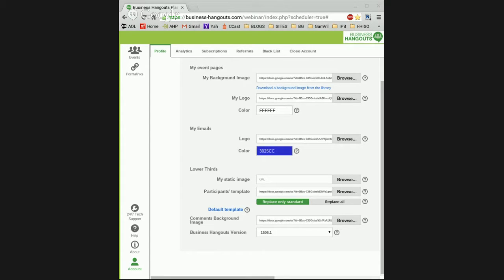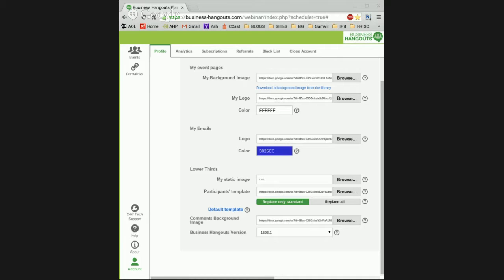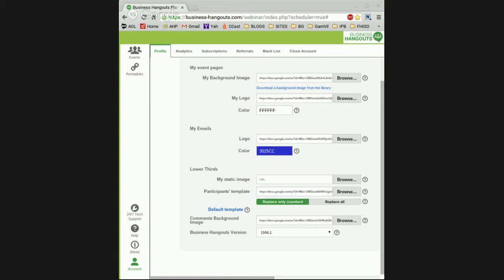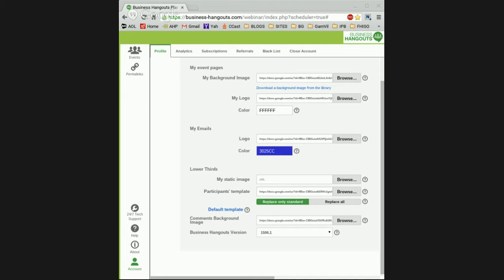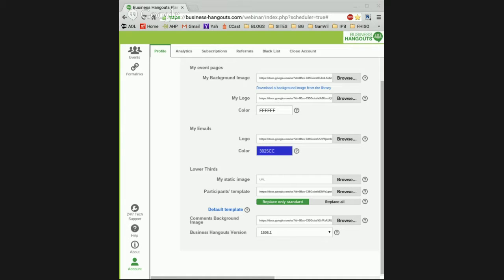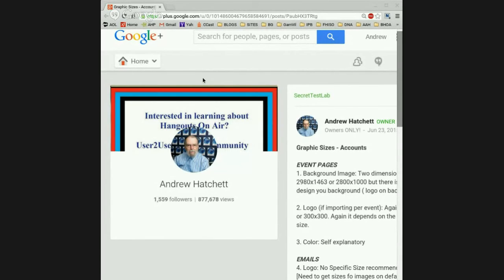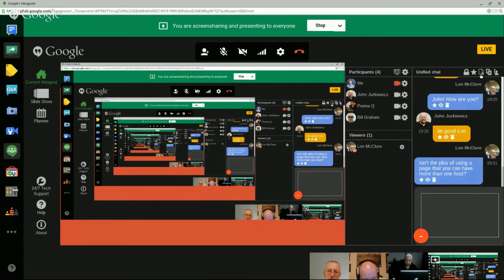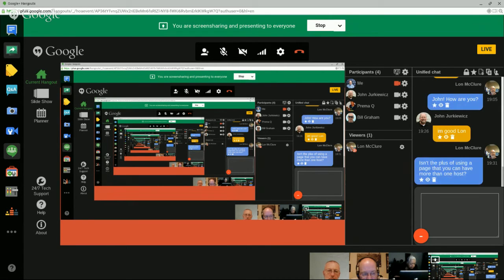BHOA Training-Pt 1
Covers the First Screen (Date & Time) of the BHOA Set Up Process